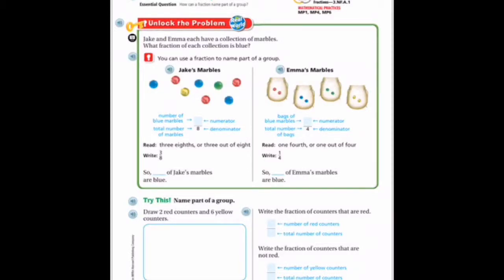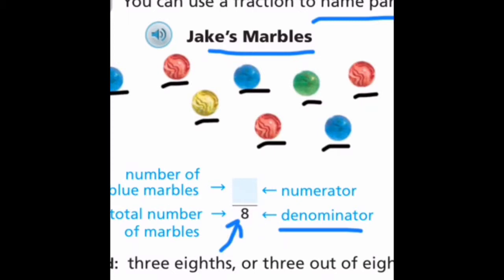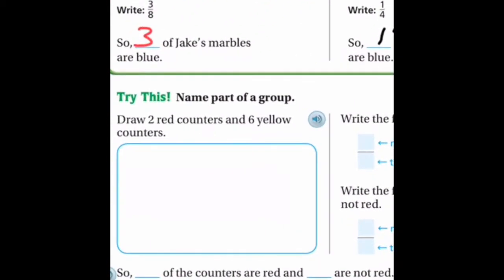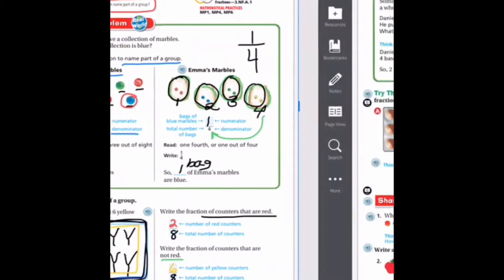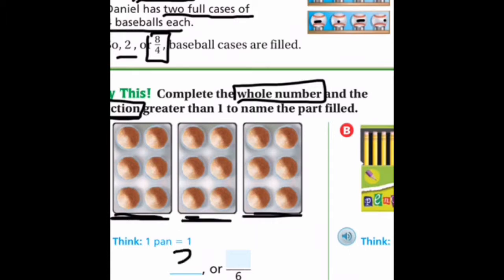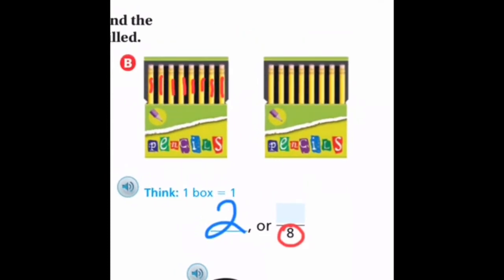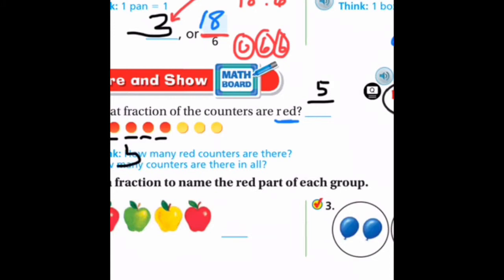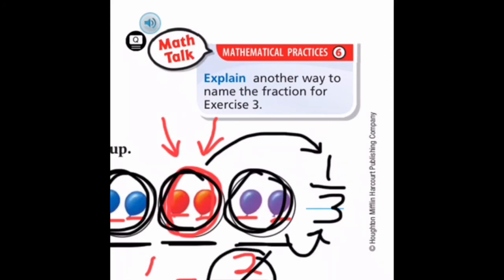Lesson 8.7 - Fractions of a Group